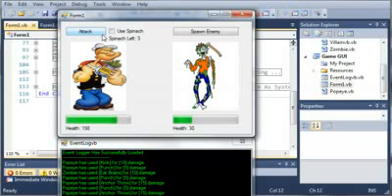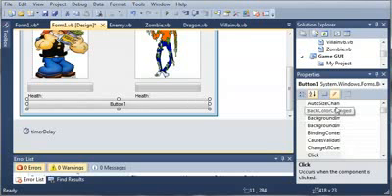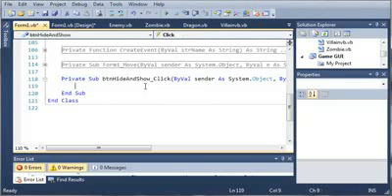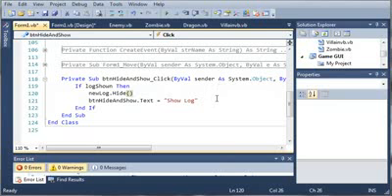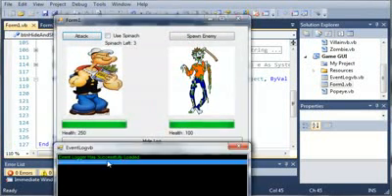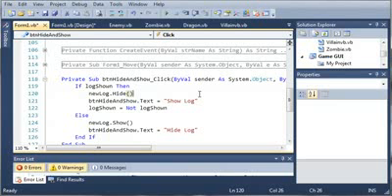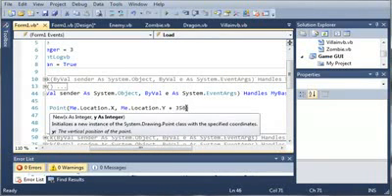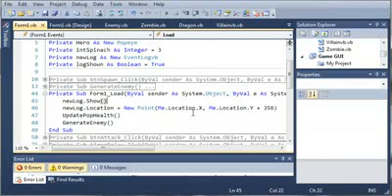Visual Basic 162 Game Part 18 Hiding And Showing The Log